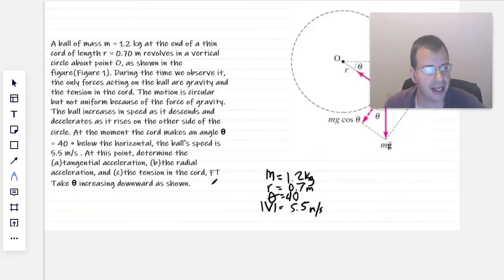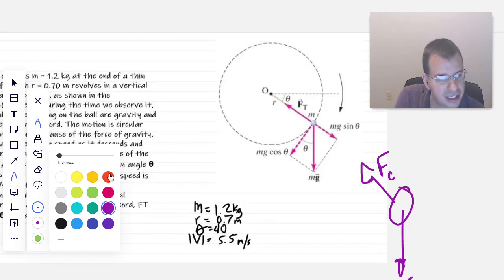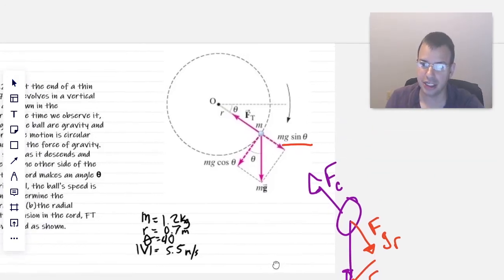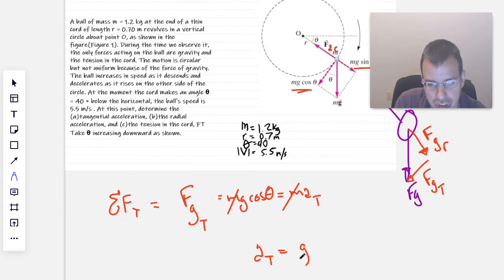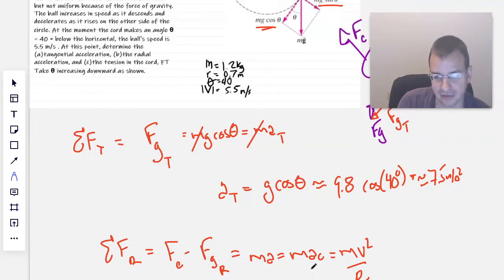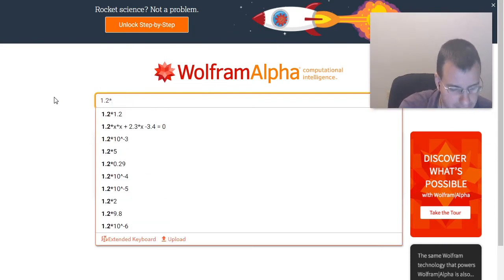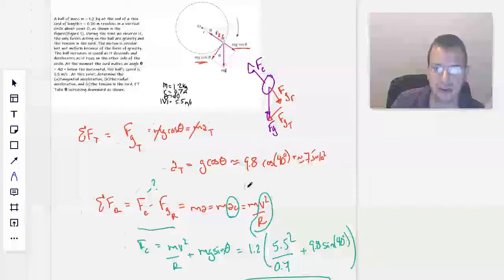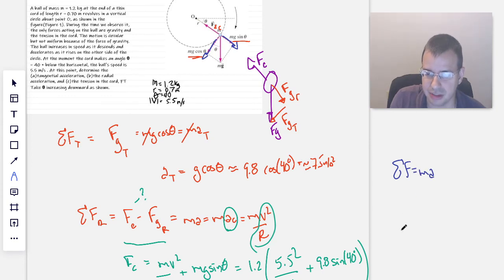A Vertical Ball in Non Uniform Circular Motion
A ball of mass 1.2 kg at the end of a thin cord of length r = 0.70 m revolves in a vertical circle about the point O, as shown in the figure. During the time we observe it, the only forces acting on the ball are gravity and the tension in the cord. The motion is circular but not uniform because of the force of gravity. The ball increases in speed as it descends and decelerates as it rises on the other side of the circle a the moment the cord makes an angle θ = 40°  below the horizontal, the ball's speed is 5.5 m/s. At this point, determine the (a) tangential acceleration, (b) the radial acceleration, and (c) the tension in the cord, FT. Take θ increasing downward as shown.